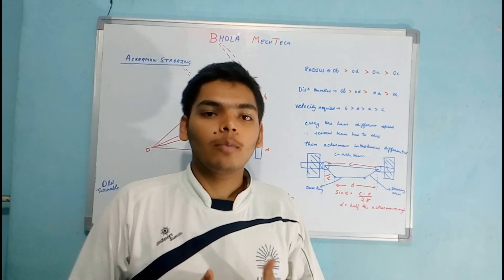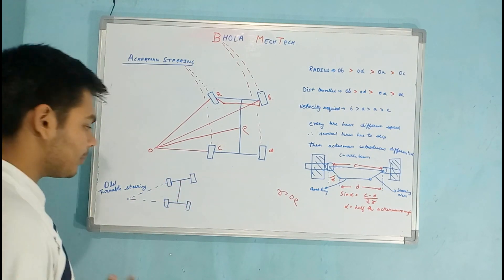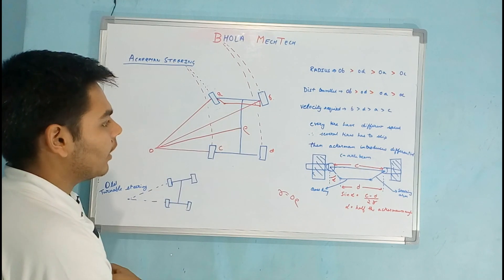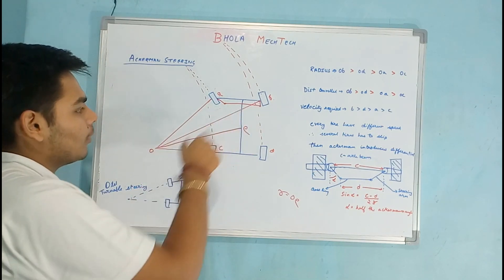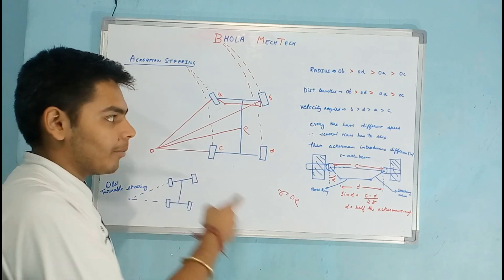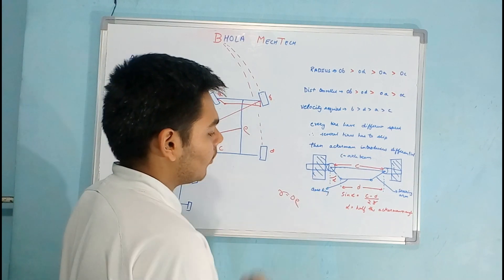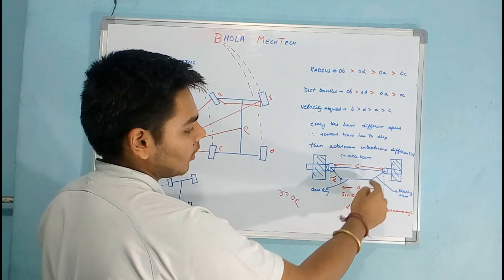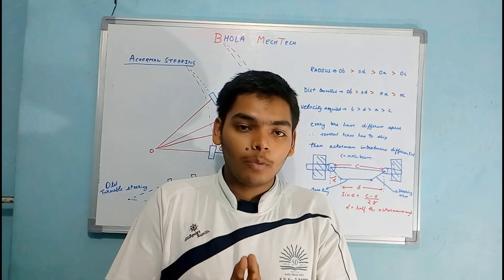ackerman steering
in this video i have expained about the ackermann steering geometry. This video contains the history of steering system, analysis of ackermann, and  mathematical terms used in ackermann.

keep watching!!! keep sharring!!! keep supporting!!!